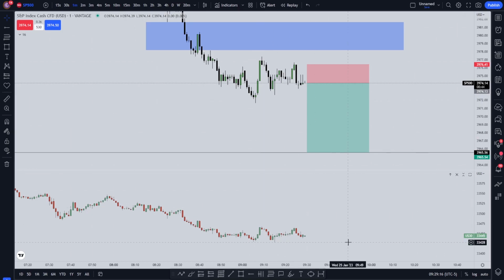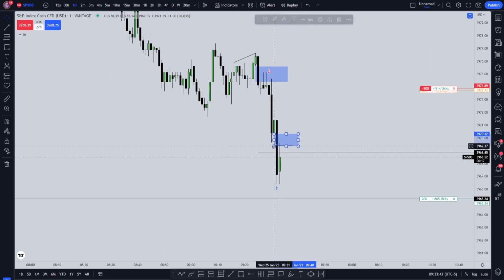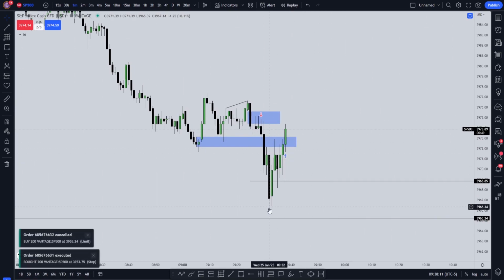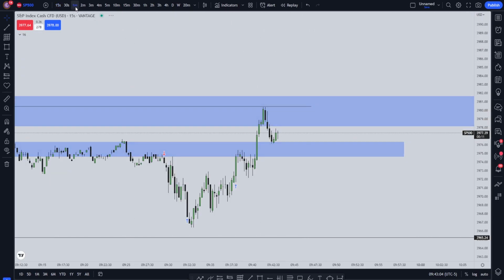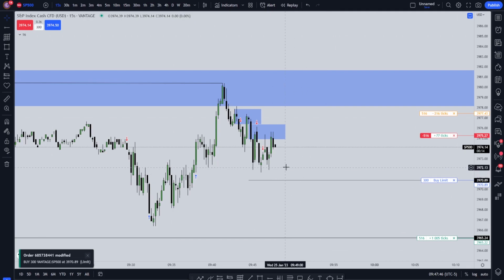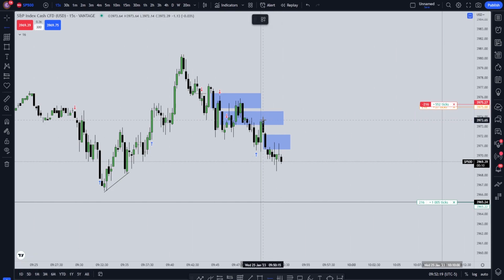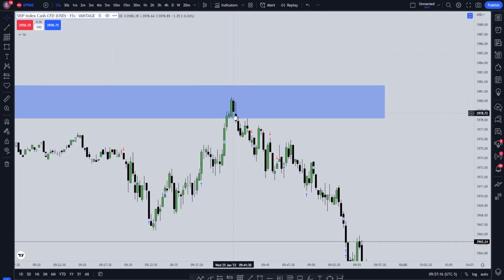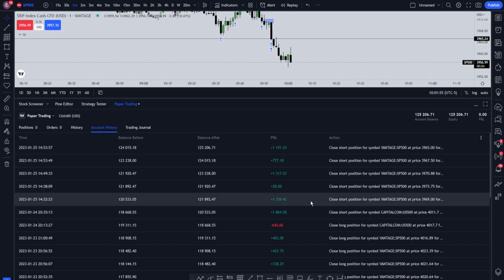ES Live Execution & Commentary - January 25, 2023 | ICT 2023 Mentorship Model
I recommend watching the video without skipping any parts, if you want to get a full understanding of my thought process during the live trade.

Let me know if you guys want more videos like this and let me know if you want me to go more in depth on other elements on how to trade ICT / smart money concepts / SMC.

This video contains concepts that were originally created by ICT, the Inner Circle Trader. If you are unfamiliar with the terms, it is suggested that you learn from his YouTube channel: